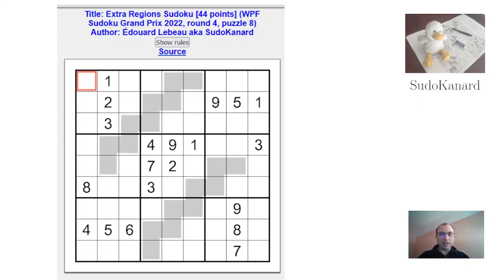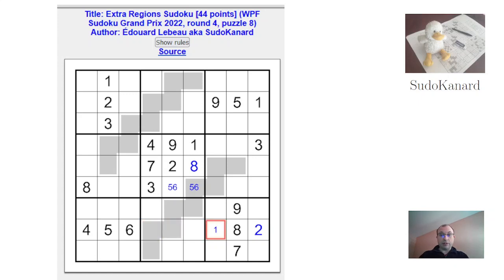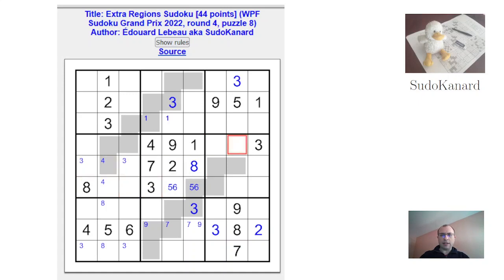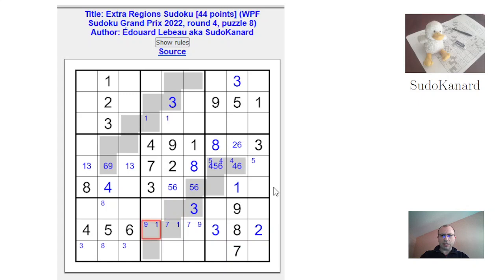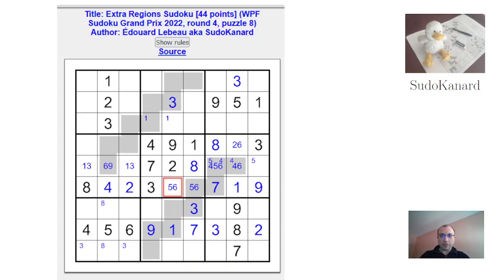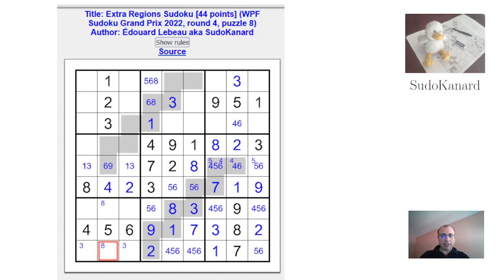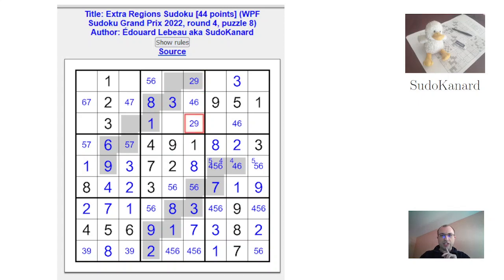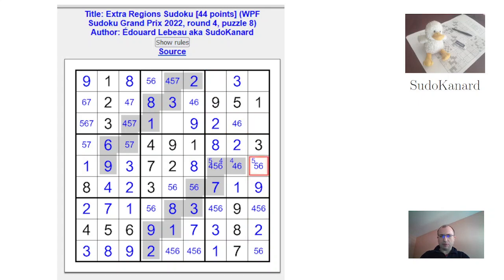[Eng] Extra Regions Sudoku, by SudoKanard (WPF Sudoku Grand Prix 2022, round 4, puzzle 8)